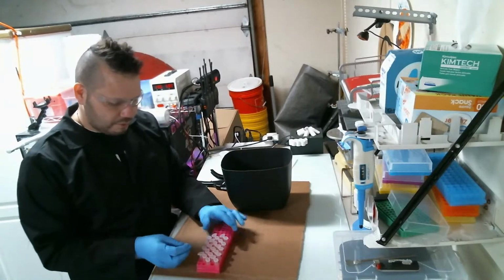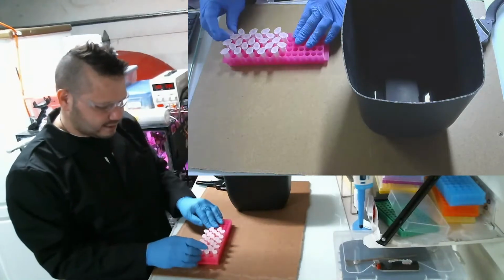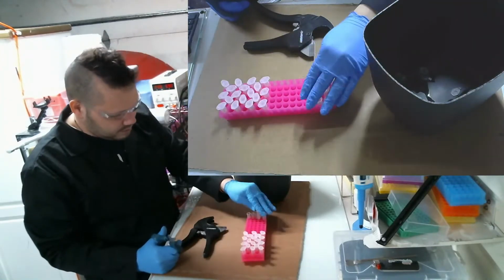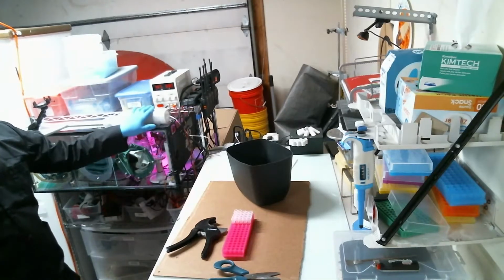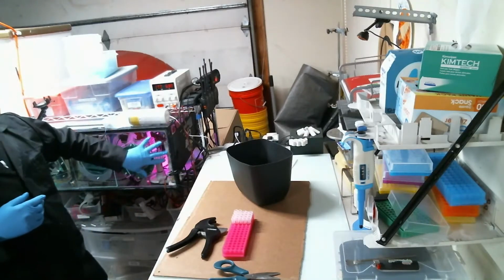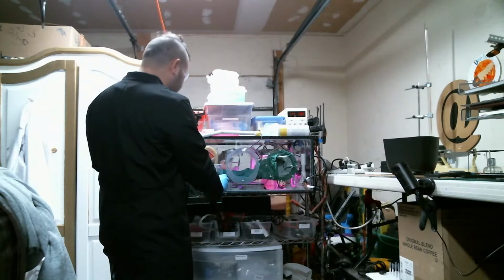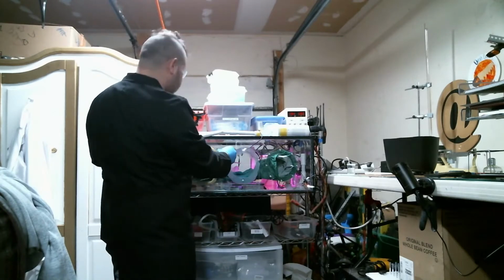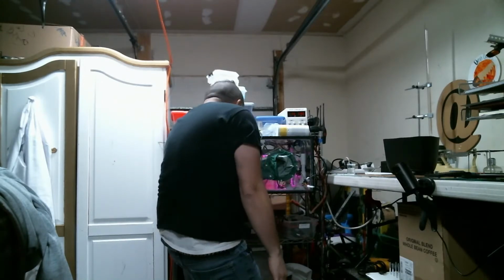Moving Lepidium sativum Seeds to Incubator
Now that the cress seeds have chilled in the fridge for 24 hours, I moved them into the incubator